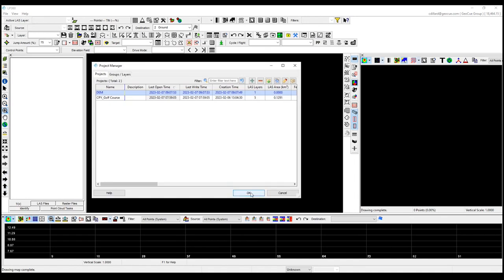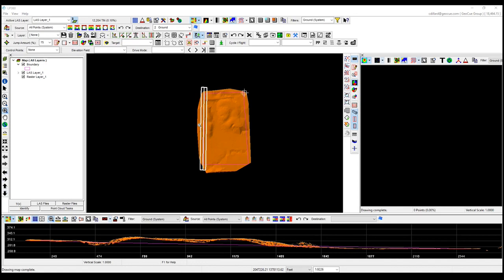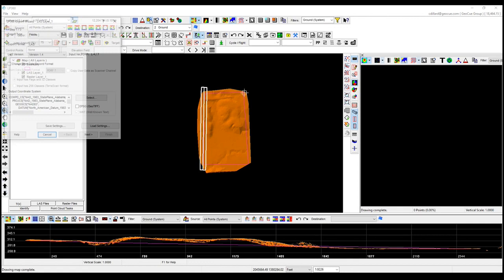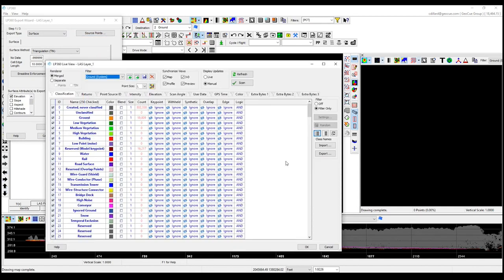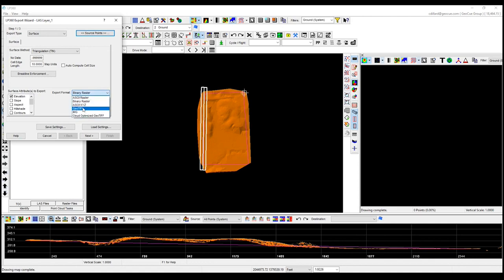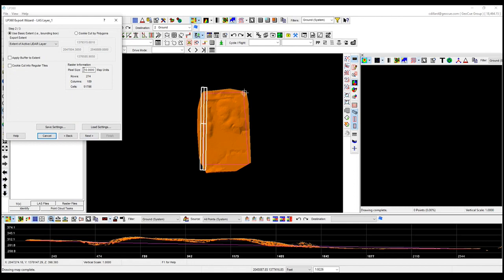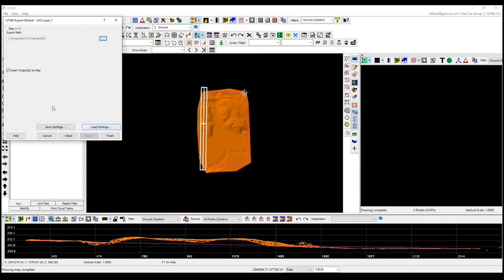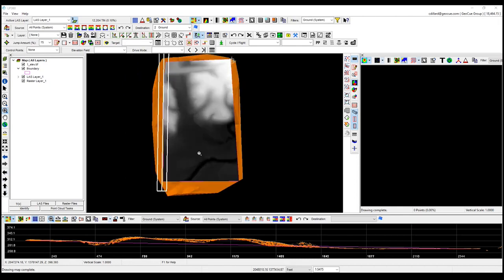How to Create Digital Elevation Models with LP360 Drone